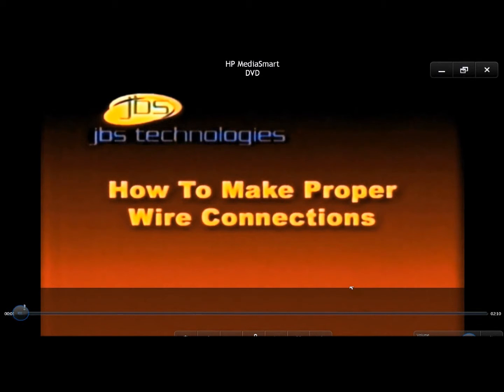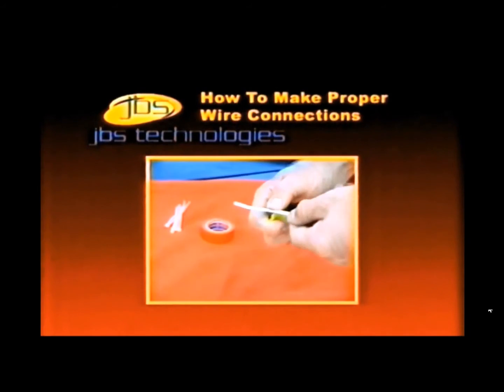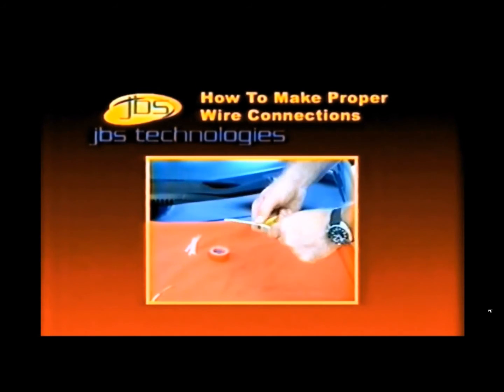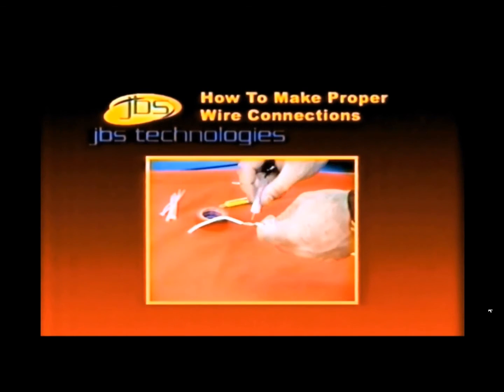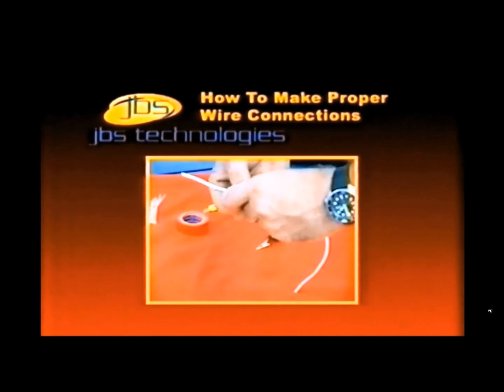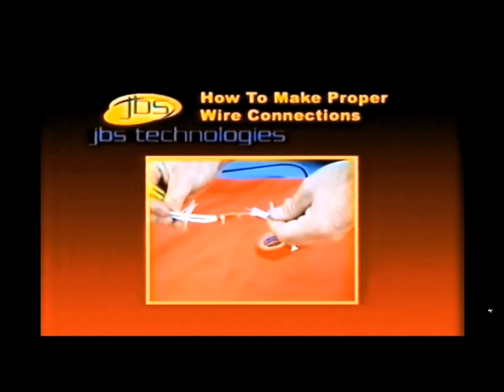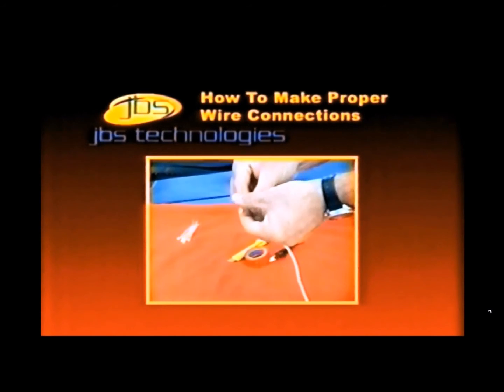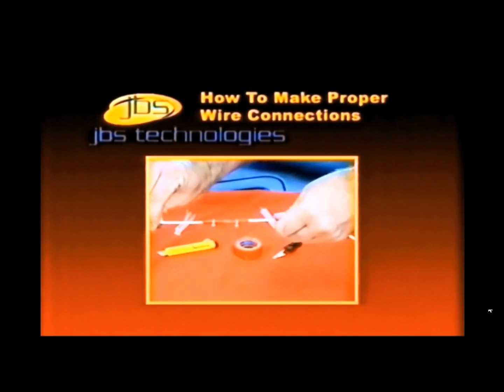How to make proper wire connections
This is a good tip for beginners